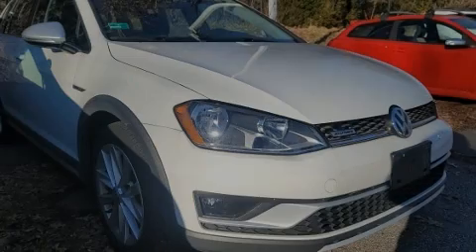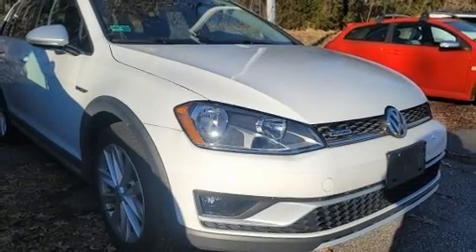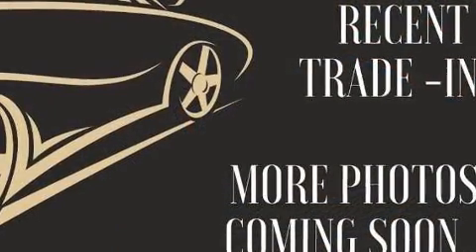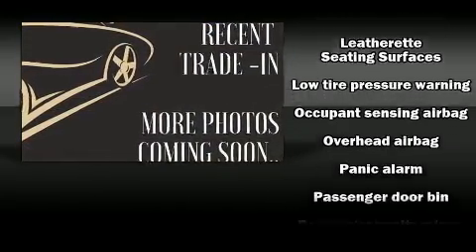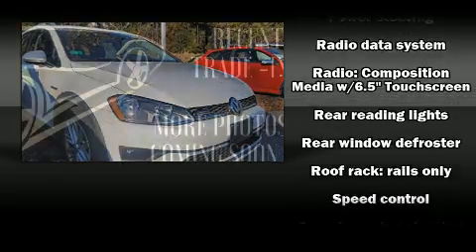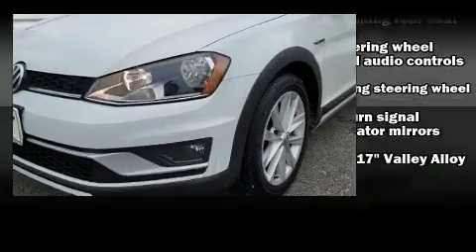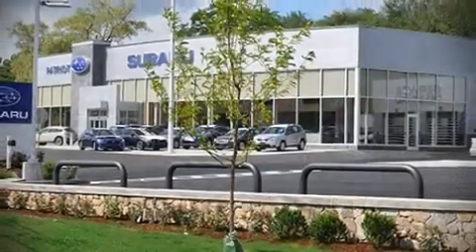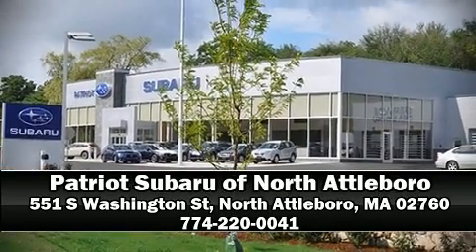2017 Volkswagen Golf Alltrack TSI S 4motion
Discerning drivers will appreciate the 2017 Volkswagen Golf Alltrack. This 4 door, 5 passenger wagon still has fewer than 40,000 miles! Smooth gearshifts are achieved thanks to the efficient 4 cylinder engine, and for added security, dynamic Stability Control supplements the drivetrain. The engine breathes better thanks to a turbocharger, improving both performance and economy. Top features include front fog lights, front and rear reading lights, 1-touch window functionality, a power seat, an outside temperature display, remote keyless entry, cruise control, and a split folding rear seat. Storage solutions are integrated throughout the interior, demonstrating thoughtful attention to detail. Audio features include a CD player with MP3 capability, steering wheel mounted audio controls, and 8 speakers, providing excellent sound throughout the cabin. Safety equipment has been integrated throughout, including: head curtain airbags, front side impact airbags, traction control, brake assist, anti-whiplash front head restraints, a security system, an emergency communication system, and 4 wheel disc brakes with ABS. It also arrives with a Carfax history report, providing you peace of mind with detailed information. Our sales staff will help you find the vehicle that you've been searching for. We'd be happy to answer any questions that you may have. Stop by our dealership or give us a call for more information.